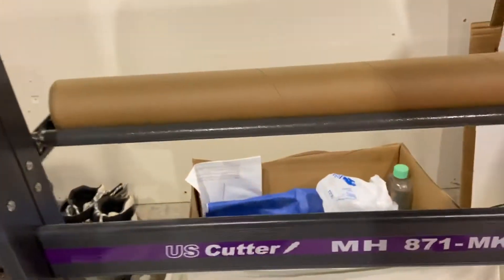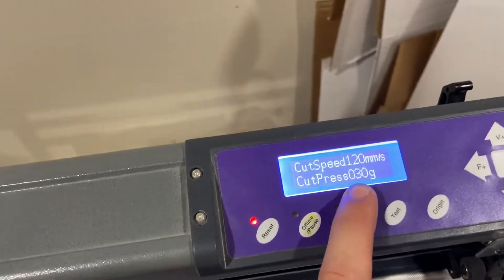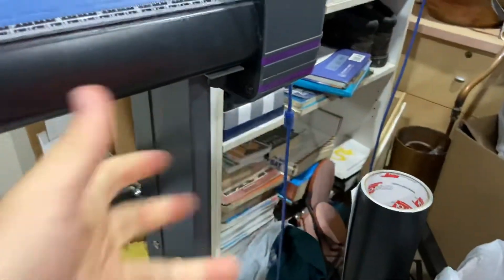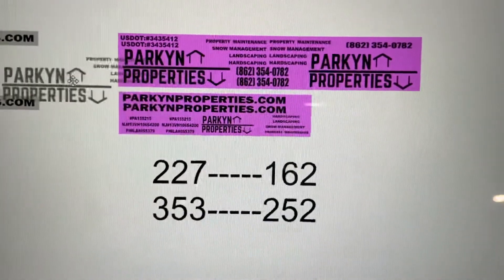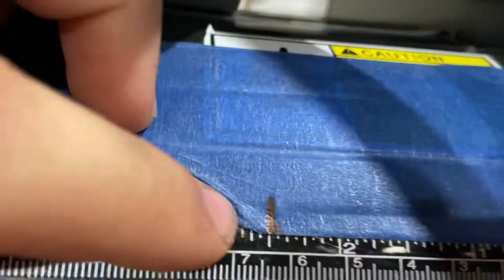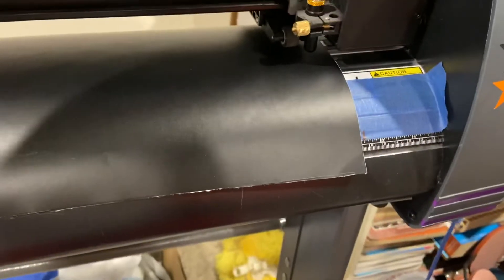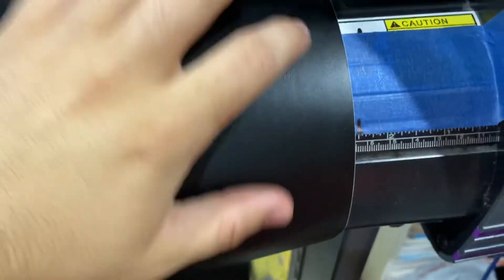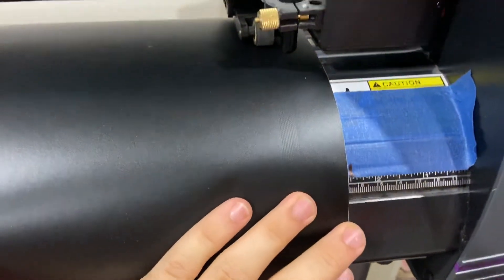Maximize Precision with US Cutter MH 871-MK2: Cutting Straight & Perfect Alignment!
I have made a previous shorter video on the feed adjustment which got some comments and helped some people so thought I would make another one covering the feed adjustment, program setup, roller adjustment and general machine use.

Unlock the full potential of your US Cutter MH 871-MK2 with our detailed tutorial on VinylMaster software. This video is your ultimate guide to mastering straight cuts and flawless alignment, ensuring high-quality results for all your projects. We’ll walk you through each step, from setup to execution, with practical tips and tricks that will save you time and enhance your designs. Whether you’re a beginner or looking to refine your skills, this tutorial is packed with valuable insights and techniques to help you cut like a pro.